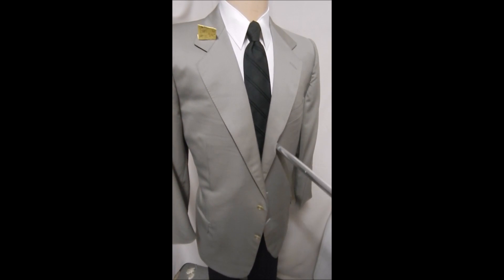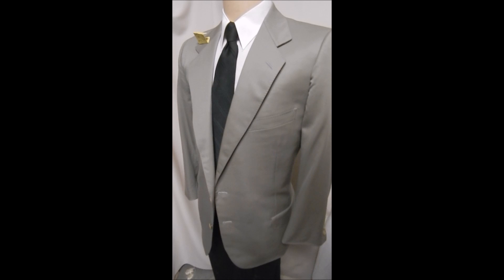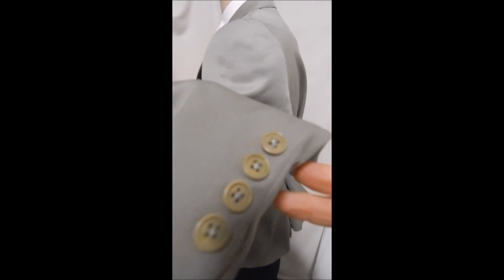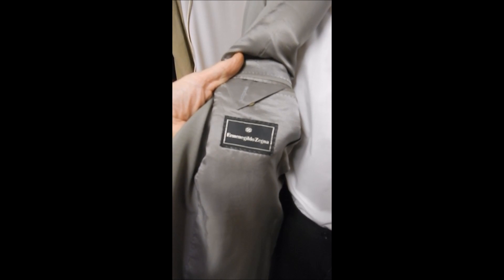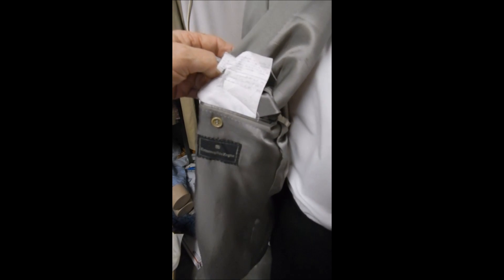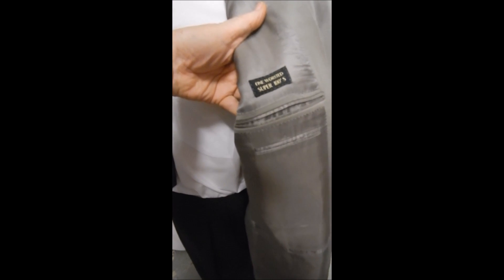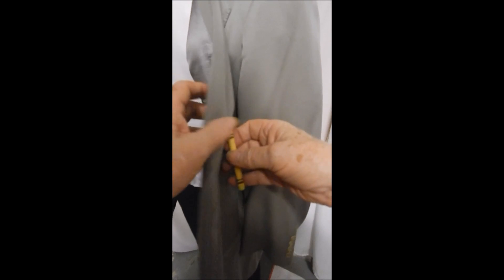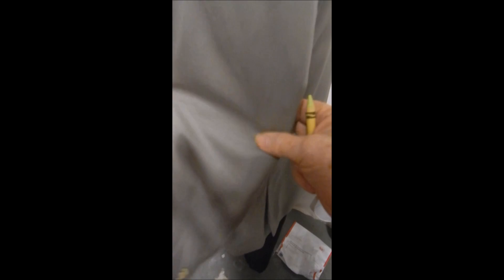DAVIS23 D23 46R Wool ZEGNA BLAZER 24.5" arms SPORT COAT JACKET LIGHT GREEN TOP STITCHED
CHEST 51"
LENGTH 32"
SHOULDERS 18"
MADE IN ITALY   BEAUTIFUL TOP STITCHING, LIGHT GREEN /
GRAY